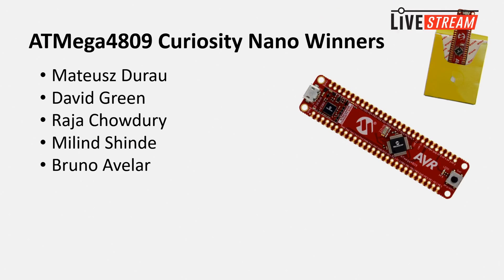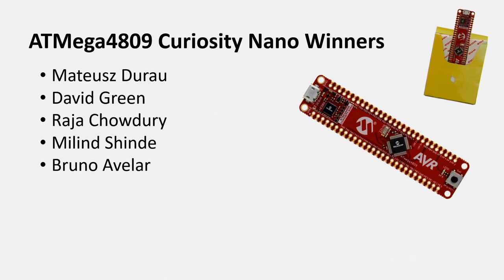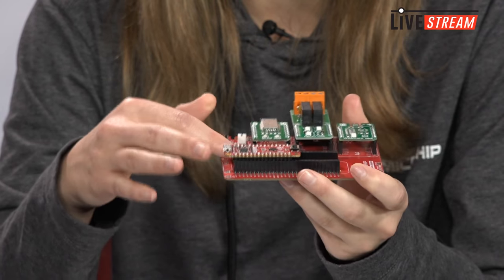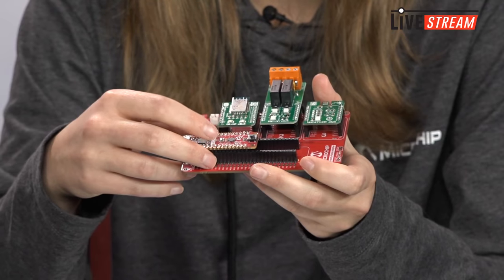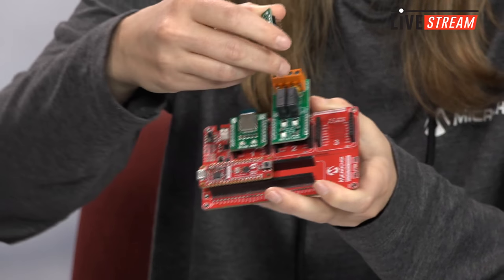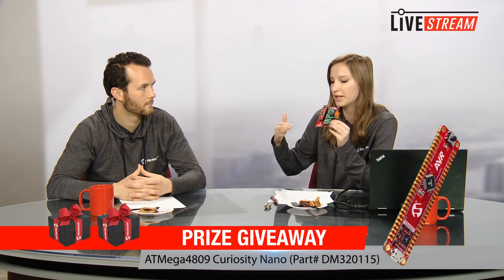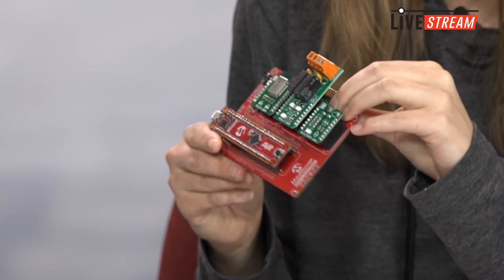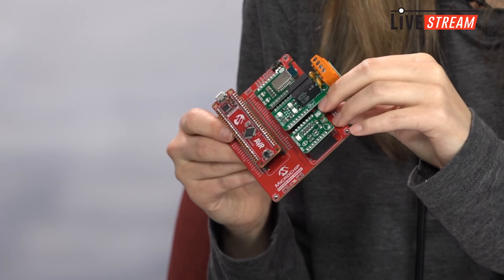IoT Design Week – Daily Giveaway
If you didn't win and want to purchase an ATmega4809 Curiosity Nano for yourself, you can find them